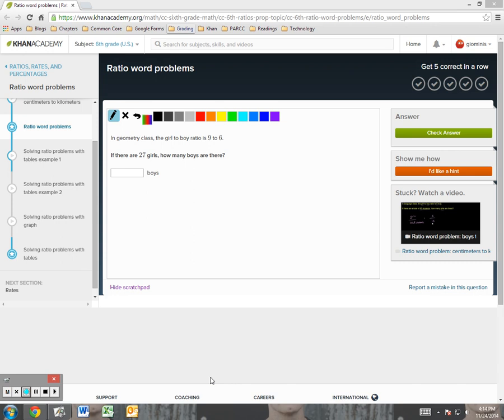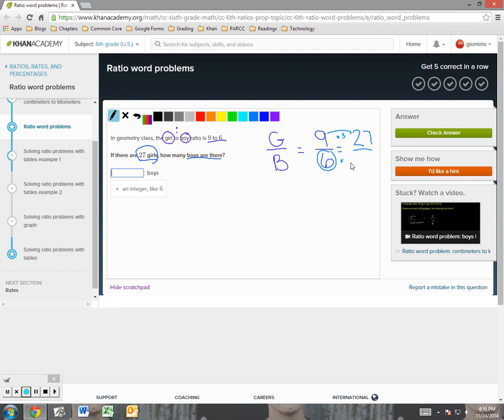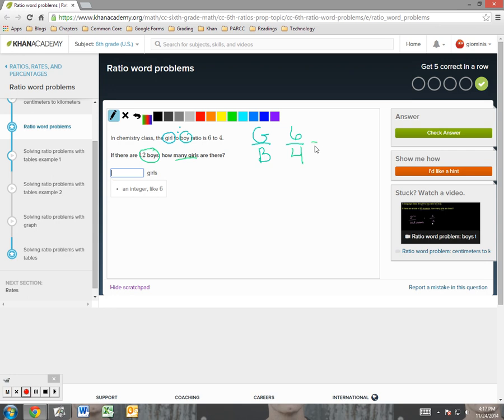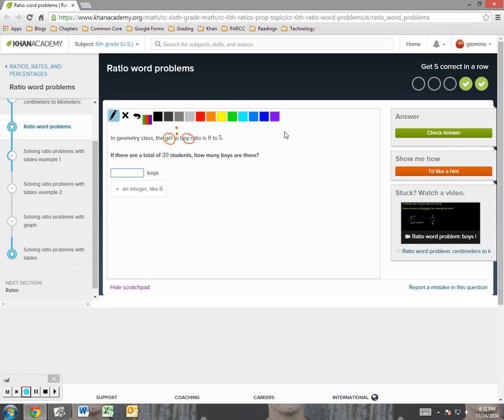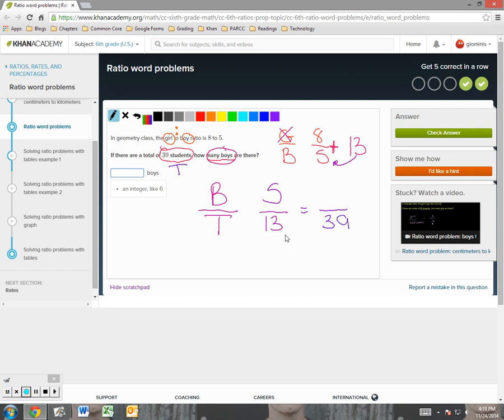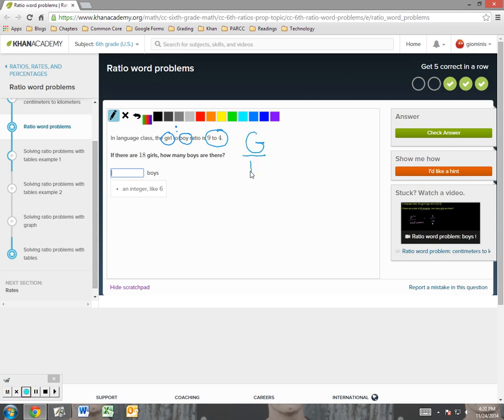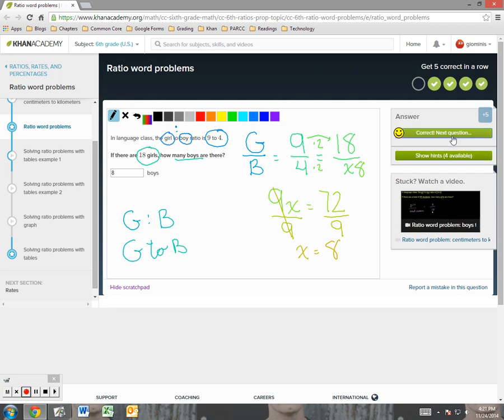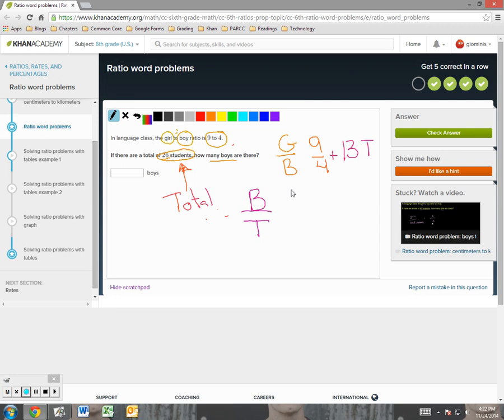Khan Skill: Ratio Word Problems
This is a quick video on how to work with the Khan Skill: Ratio Word Problems.  It takes a ratio, and makes it into a proportion by calculating for a missing value.